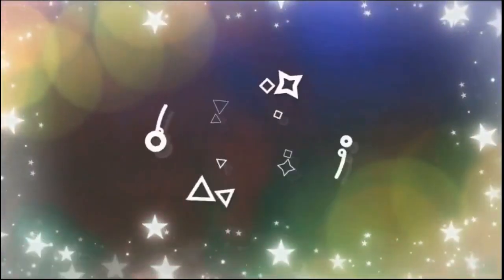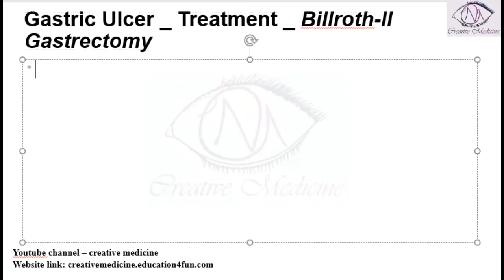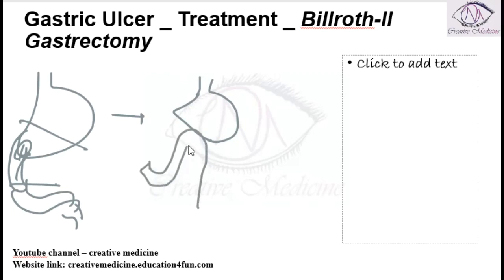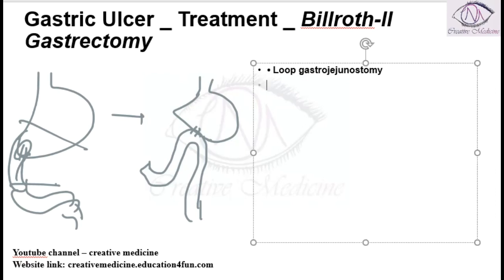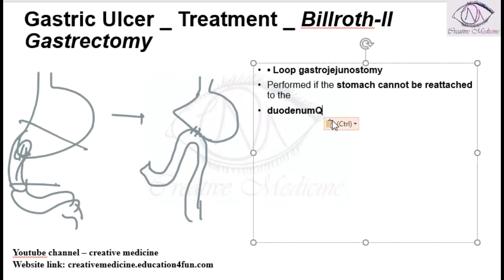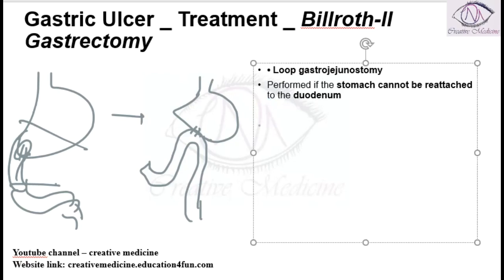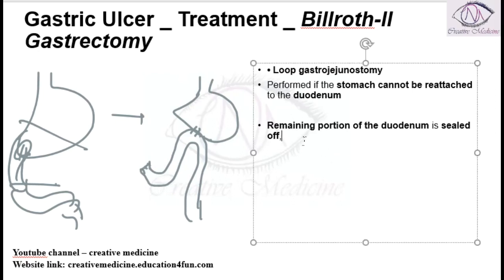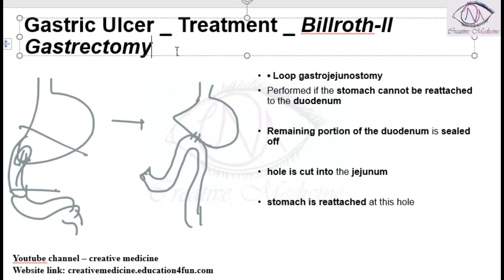Lec 14 Gastric Ulcer Treatment Billroth II Gastrectomy mp4